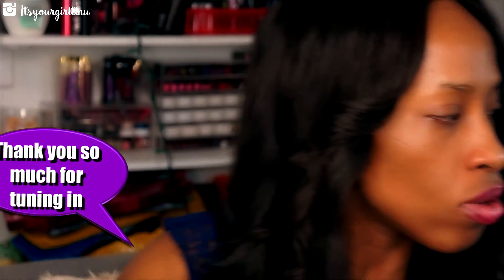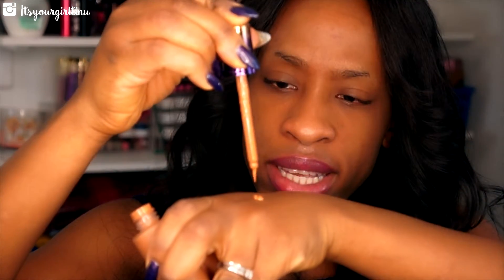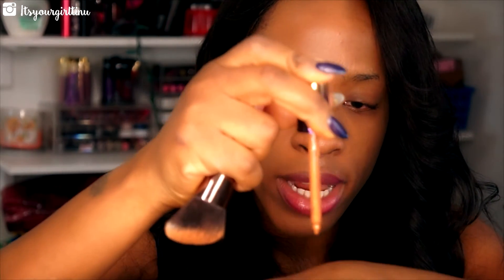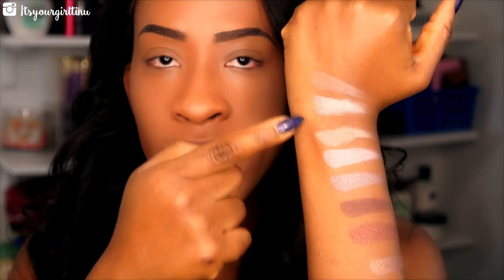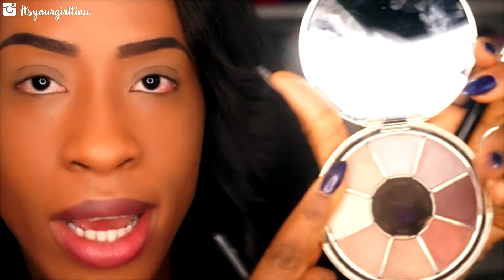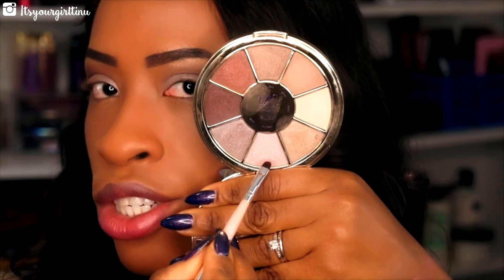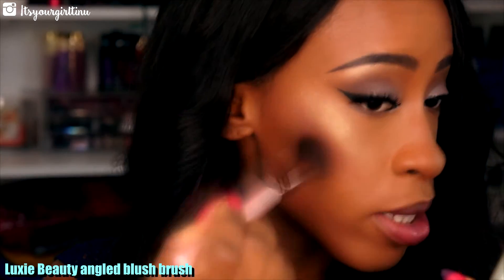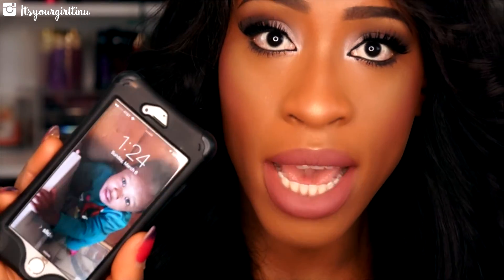Hot/Not: Tarte RainForest Of the Sea & Double Duty Beauty First Impressions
Hey Loves, today I am going to be doing a first impression on the NEW Tarte Rainforest of the Sea Foundation and the Eye Palette. I will also be reviewing the Double Duty Beauty Cheek and Eye palette. This is also going to feature demos and swatches of these products. If you want me to do the review on the hybrid gel foundation please let me know in comments sections

Products used on my face off Camera:
La HD Concealer: Fawn
Tarte Light Camera lashes Mascara
Colourpop Ultra Matte Lip: Beeper
Jordana Easy Liner for Lips: coco loco

♥ F a c e b o o k: Makeupbytinu

♥ I n s t a g r a m: Itsyourgirltinu

♥ S n a p C h a t: Makeupbytinu

♥ T w i t t e r: Makeupbytinu